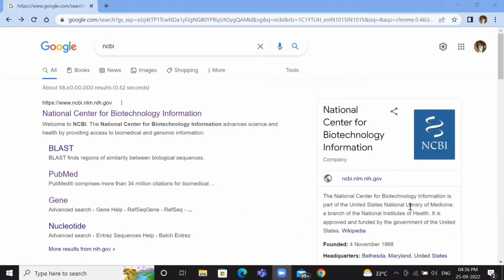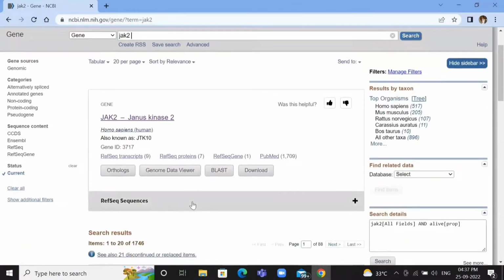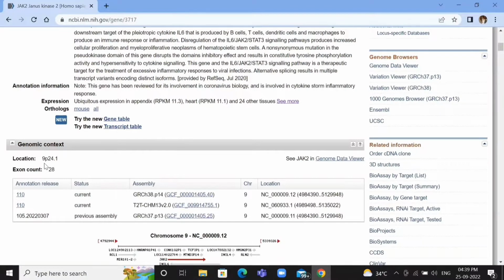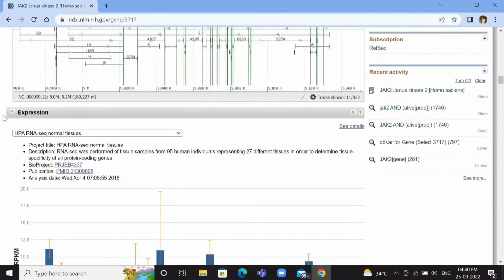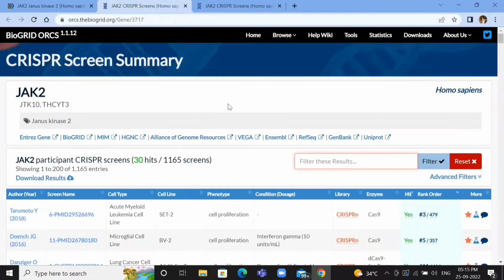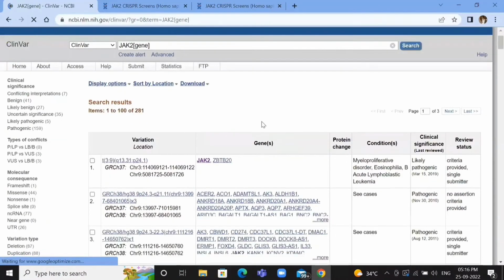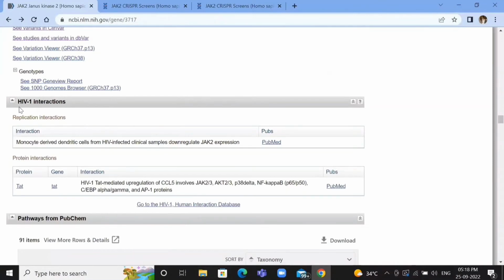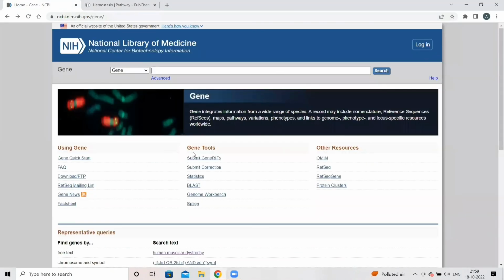To learn the use of Gene Database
This video talks about an online portal which has gene specific content based on NCBI's RefSeq project, information from model organisms databases and links to the other resources. this resources is helpful for tracking record between human variation and observed health status with supporting evidence